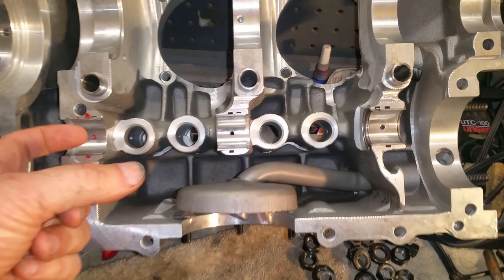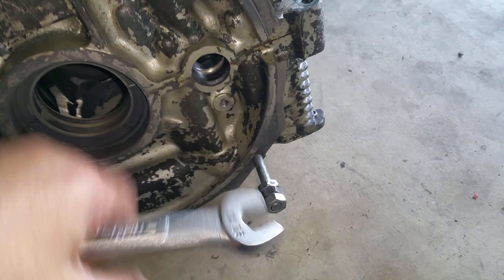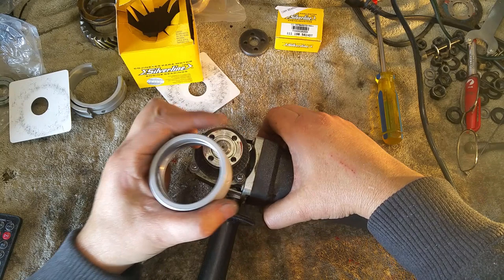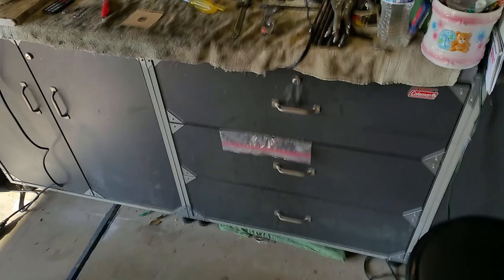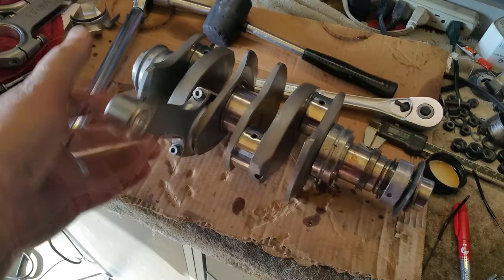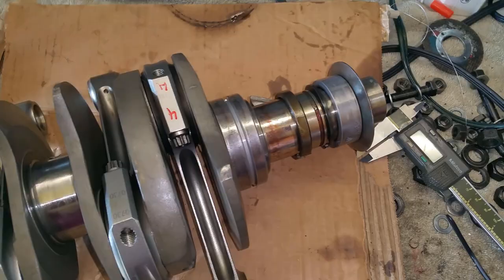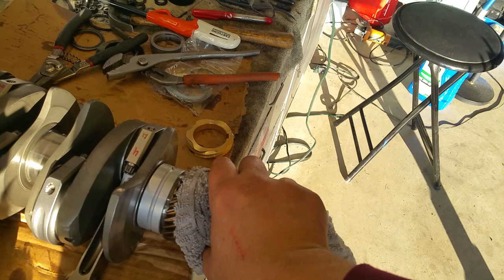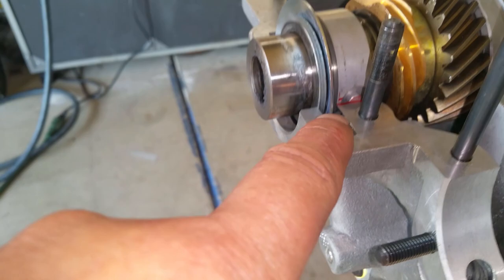HVX Oil Mod Short Block 2234cc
Hi
I'm not a Mekanik!
I'm all DIY!😉